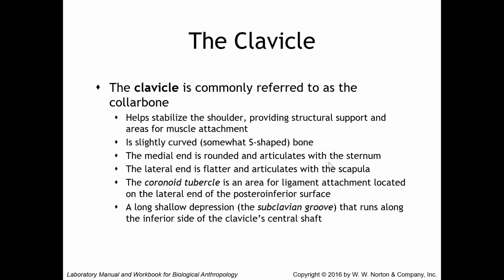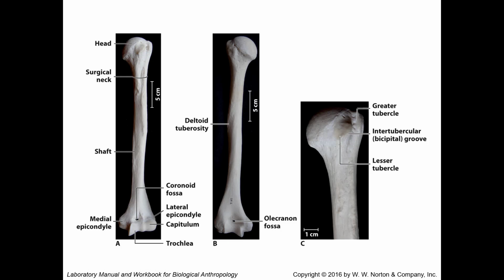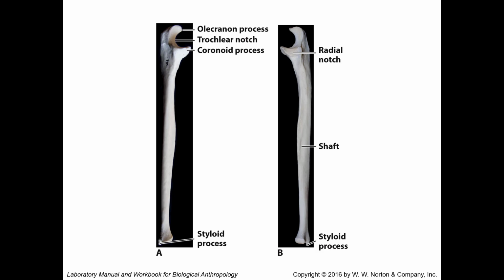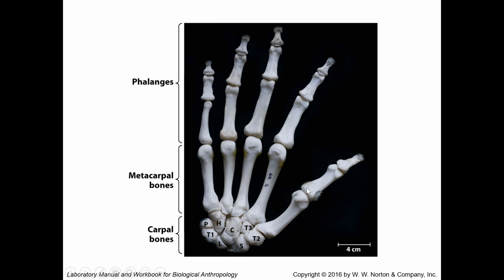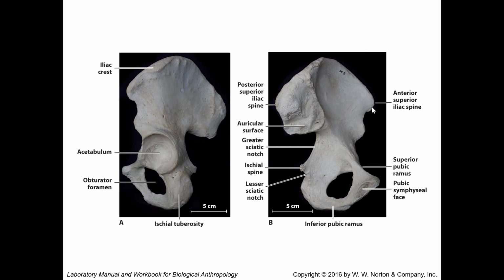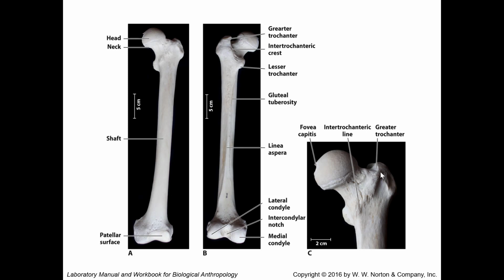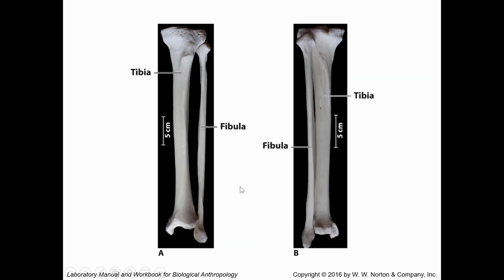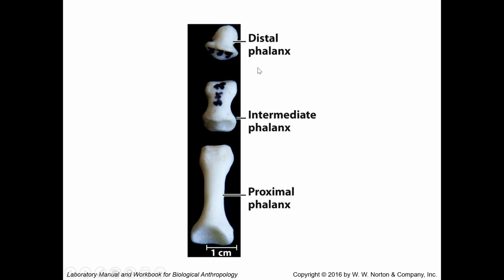Lab 6: Bones of the Skeleton pt. 2